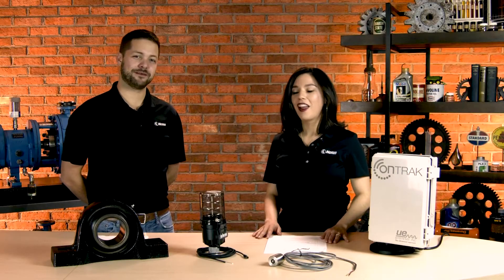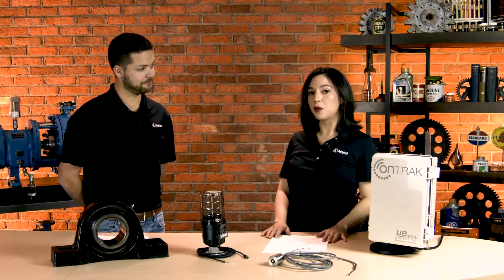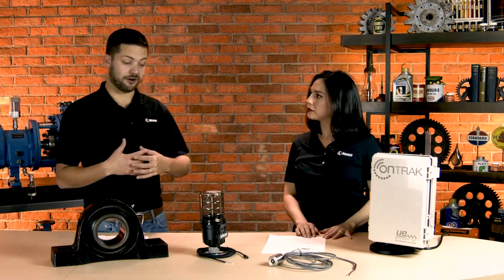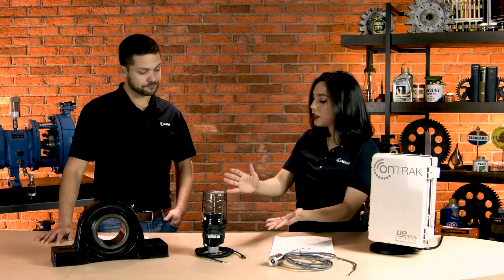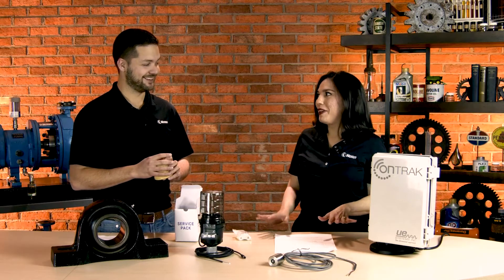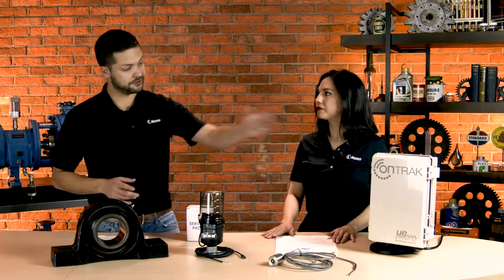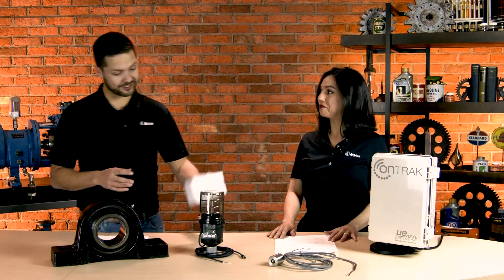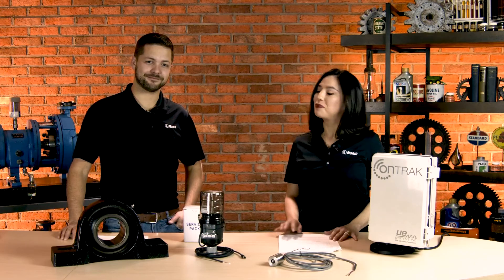UE Systems OnTrak Unboxing Video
Ultrasonic greasing is a great way to ensure that the proper amount of grease is delivered to a bearing every time. However, sometimes circumstances prevent a bearing being manually greased. In this case, single-point lubrication is often a good solution. In this video, Carolina and Bennett ( Noria Corporation ) unbox UE Systems' OnTrak Smart Lube system, which uses ultrasound to precisely deliver grease using connected single-point lubricators and discuss why such a system can help keep essential bearings properly lubricated.

Watch the unboxing video of UE Systems OnTrak Smart Lube system